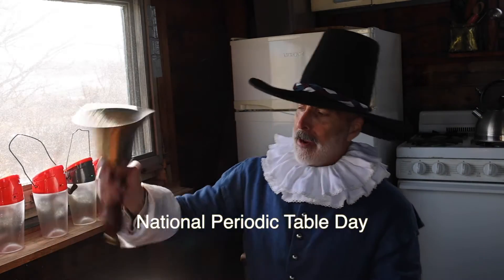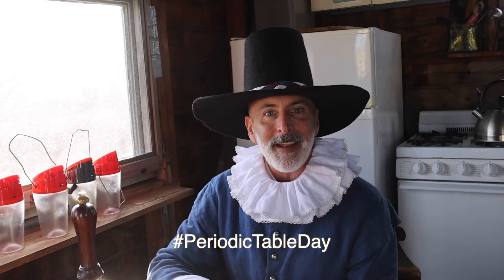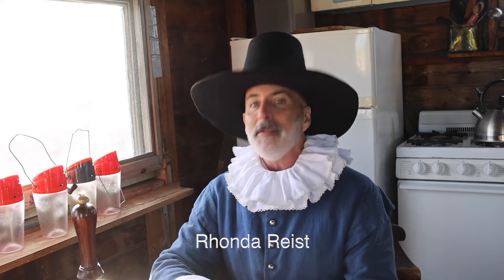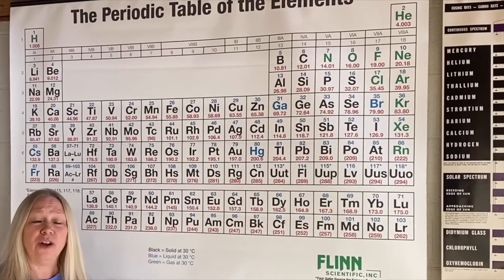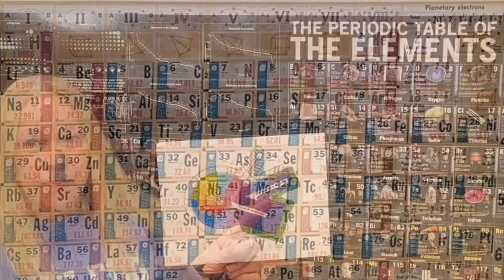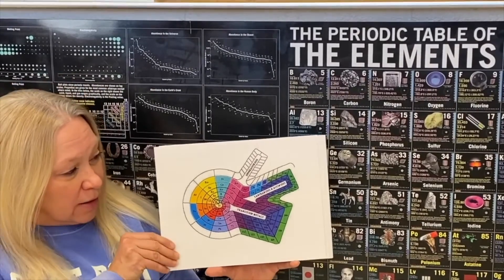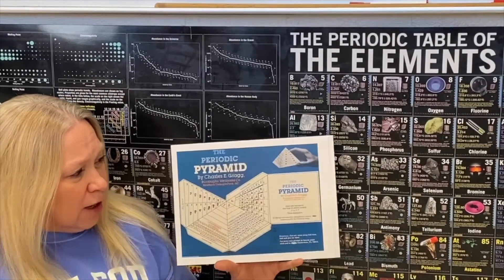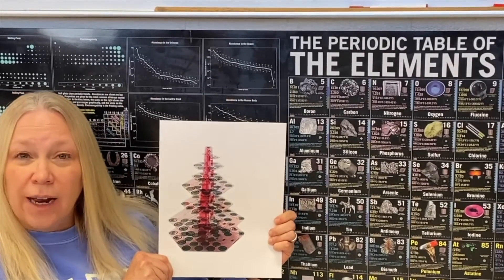Periodic Table of Elements Day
A short salute to the Periodic Table of Elements, featuring Roving Scientific Reporter Rhonda Reist and Provincetown's own Town Crier, Daniel Gómez Llata. 2022 Cape Cod National Seashore Fowler Dune Shack, Provincetown Massachusetts. @ptownchamber @ptowncrier